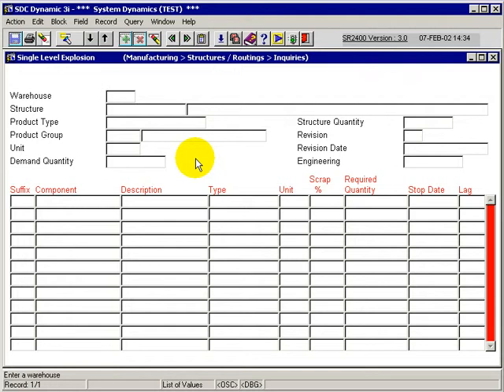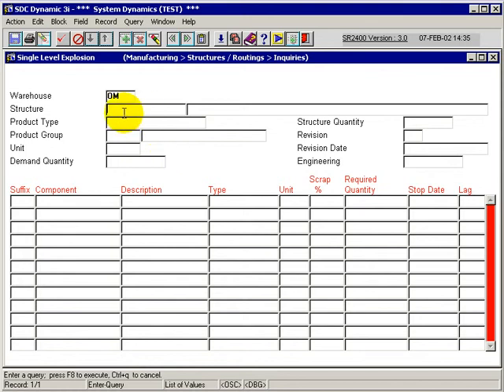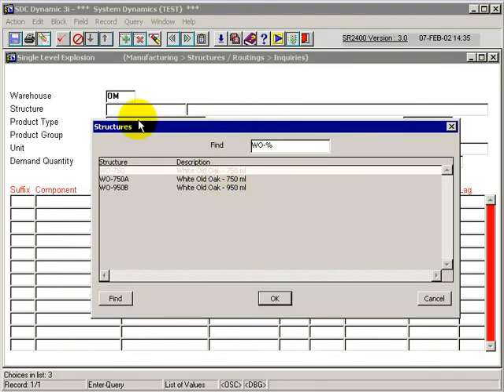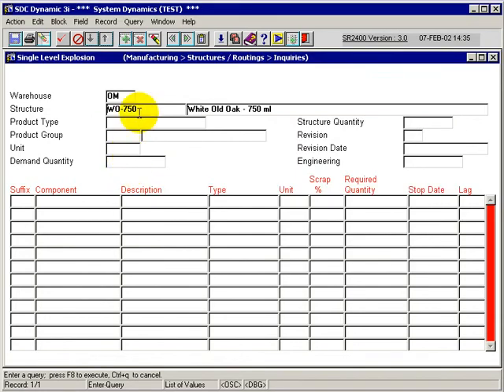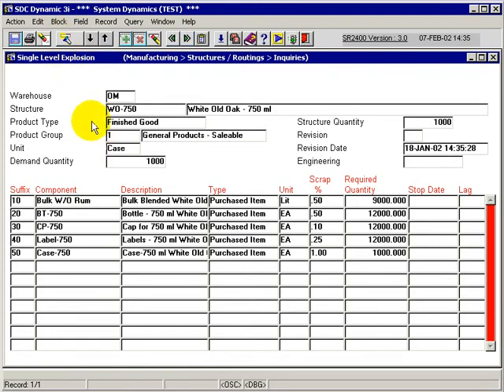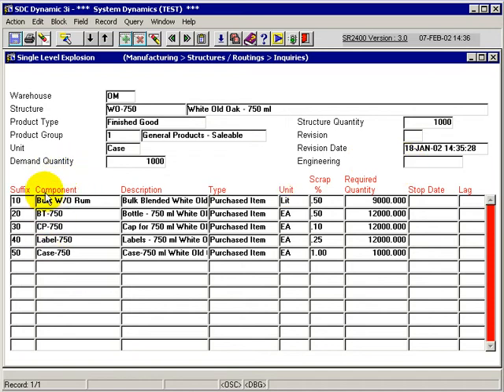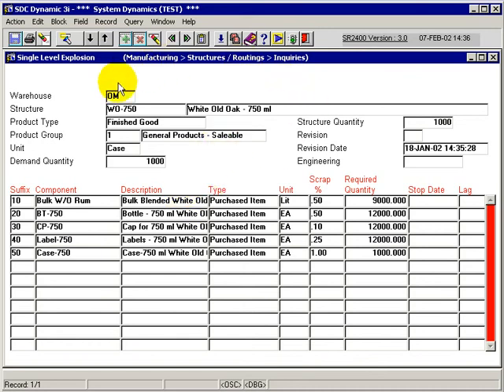DYNAMIC 3i Free Edition ERP tutorials - single level explosion inquiry